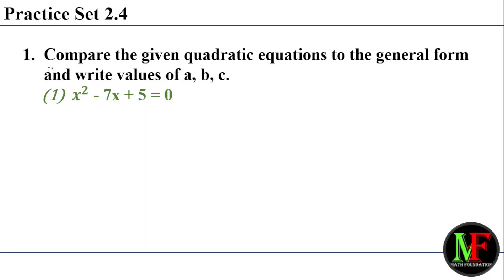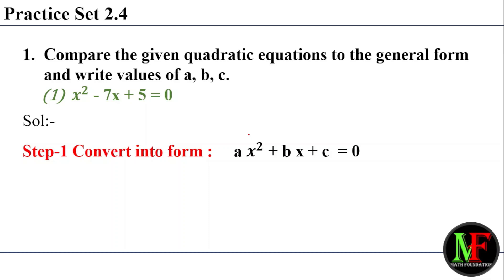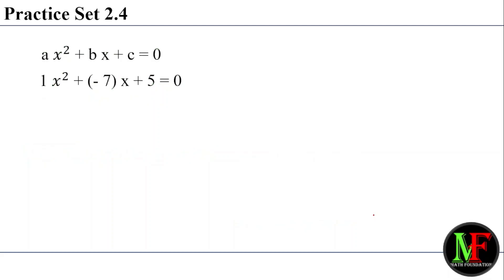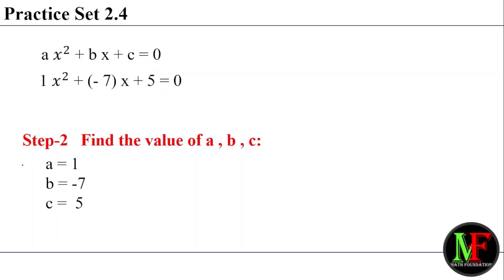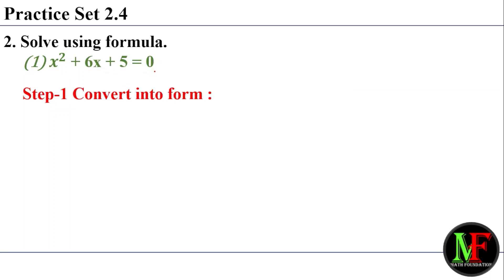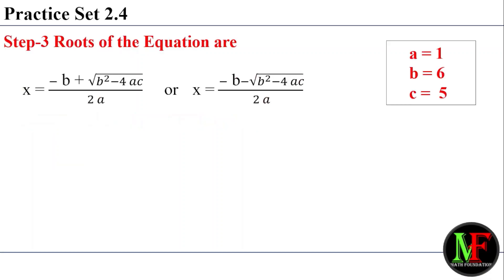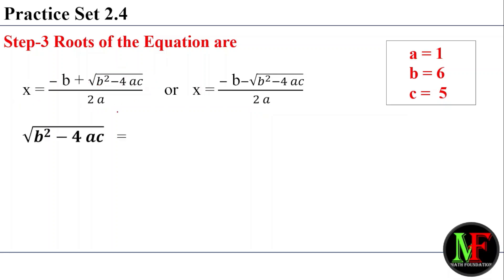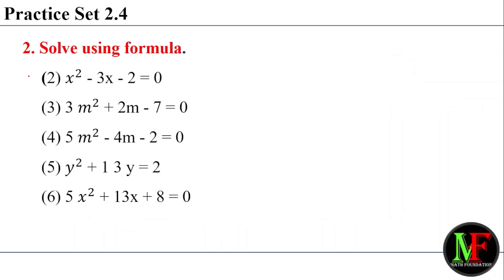Practice Set 2.4 | Class 10th Chapter 2 Quadratic Equation | Explanation In Marathi | 10th Math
I will be teaching topic: Quadratic Equation Practice Set 2.4 Class 10th Chapter 2.

QUESTION - Have a question about Class 10th Maharashtra SSC Board Exam 2025 or 10th Board Exam Result Date , Class 10 Results for SSC Board Exam? Drop it in the comments!

About:
Our mission here at Math Foundation By Purva is to help  Class 10th Students to Score 95% in Feb Board Exam . Guiding them about How To Start Class 10th 2024-25 and providing complete year Powerful Strategy through the best math videos.